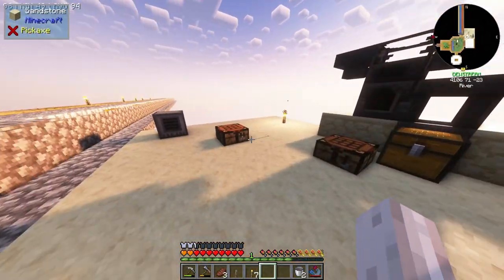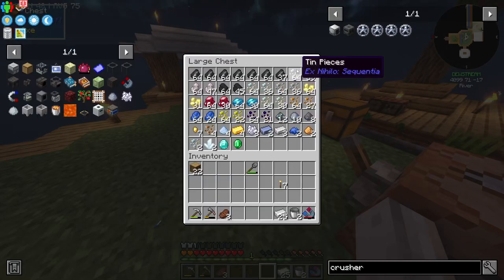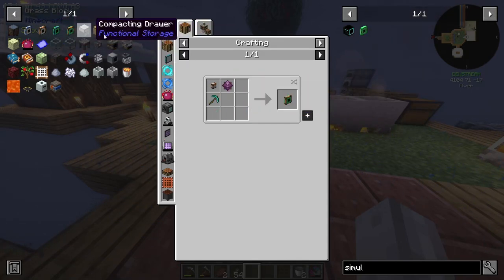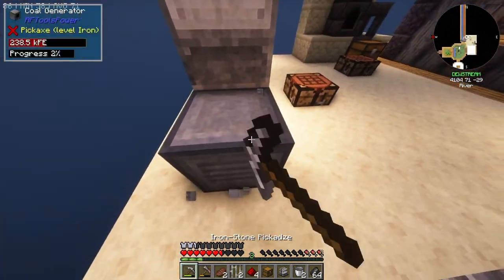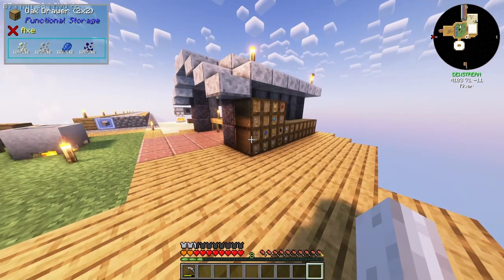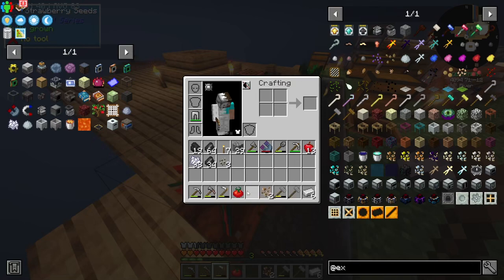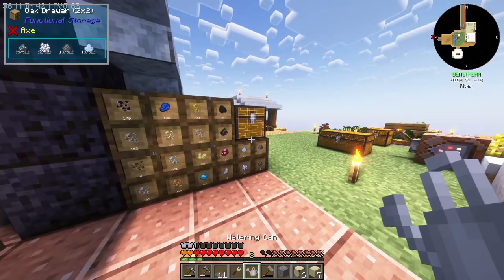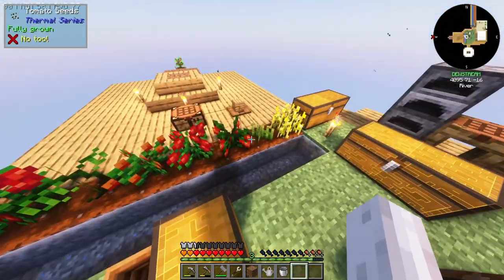Ep4 Auto Sieve Gold Upgrades - Minecraft All The Mods 7 To The Sky Modpack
This is a series on the All The Mods 7 To The Sky Minecraft modpack! It is similar to the modded skyblock modpacks we have played in the past, only this time it has some custom mods made specifically for this modpack. This pack contains a lot of the mods we find in the normal ATM 7 modpack, only this also has some extra mods carefully curated to work in the sky! Oh, and of course there's a beautiful quest book we can try to follow when we get stuck! :D

Client Mods for shaders - Rubidium and Oculus
Common shaders used - Complementary Reimagined - Complementary - Seus - Sildur's

Partnership:
Code - DEW

Depending on when you are watching, we may have a community ATM 7 TTS server up and running :D You can join the server via our community Discord and all the information you need should be found in the welcome channel :)

I really hope you all enjoy this pack, we built an incredibly nice community around the ATM 6 modpack and we even played the ATM 6 To The Sky modpack which was pretty fun, but for me it was a bit too similar to just base ATM 6. This pack so far feels like it has quite a few unique mods that should allow us to continue playing both modpacks without the repetition!